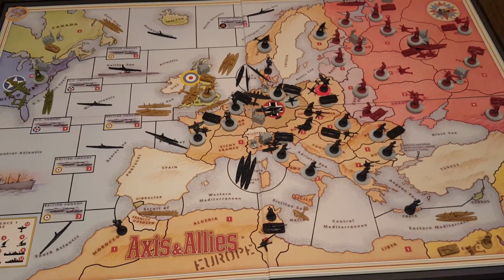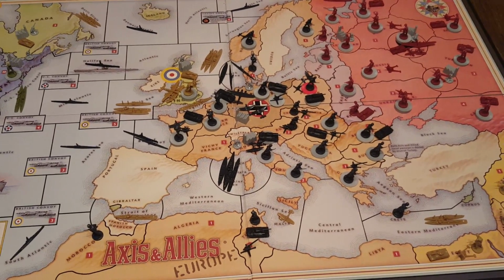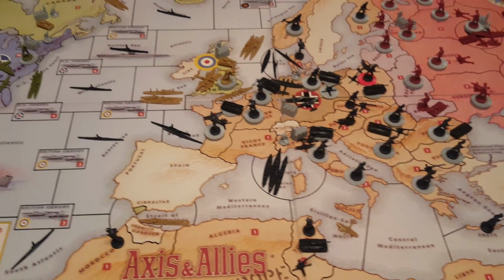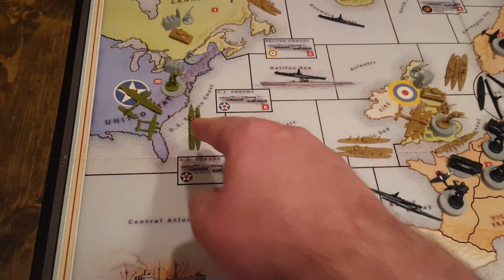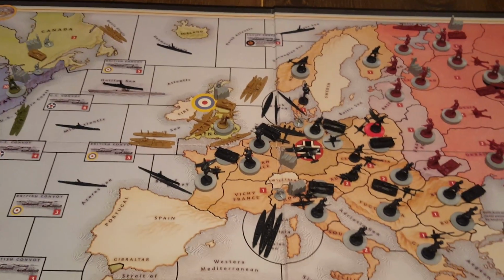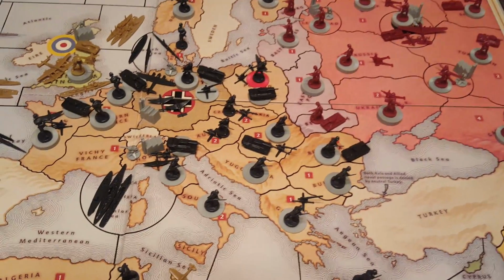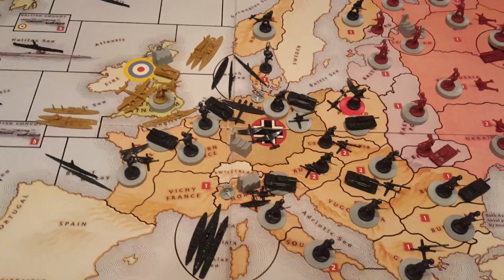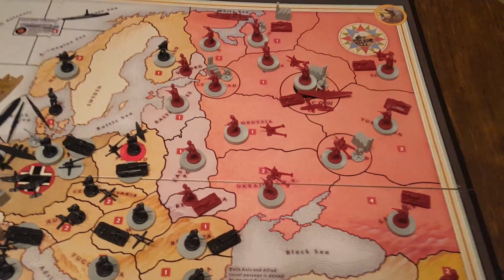Axis and Allies Europe Old School: A Kid In A Candy Store